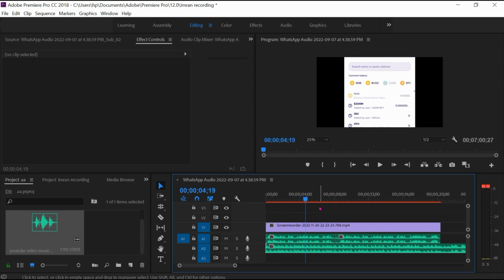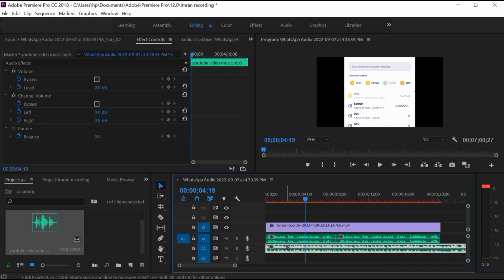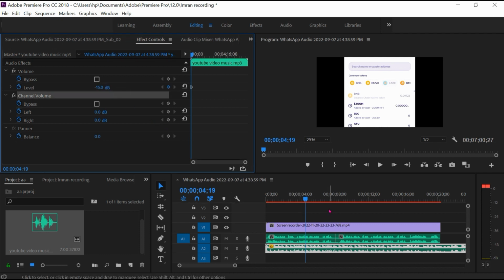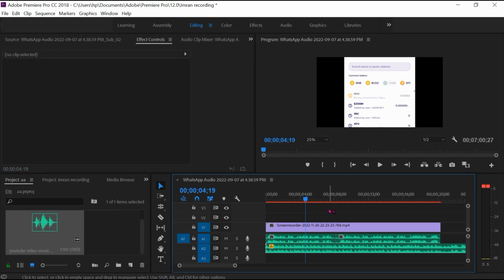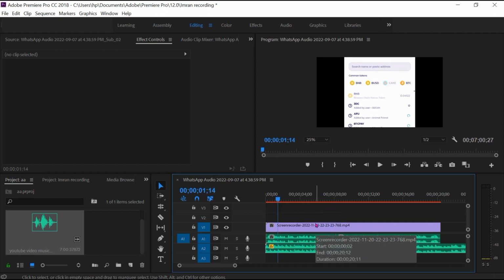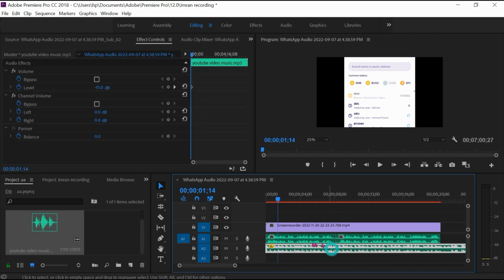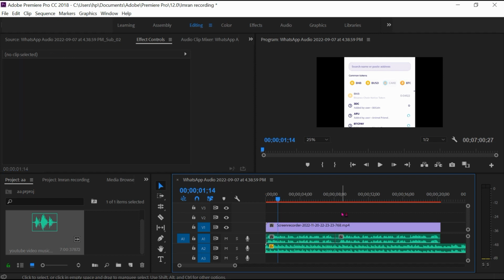How to Add Background Music on the Video in Premiere Pro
In this video I am going to share with you, How to Link different audio and video together or link two different layer together in Adobe Premiere Pro.